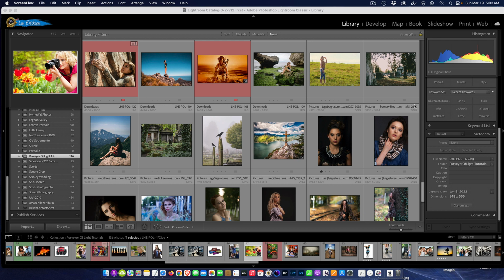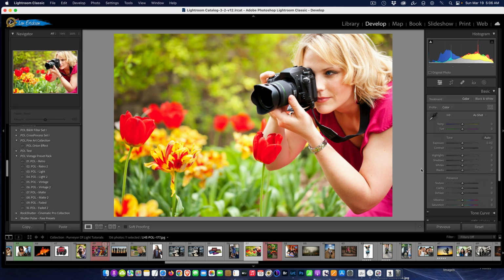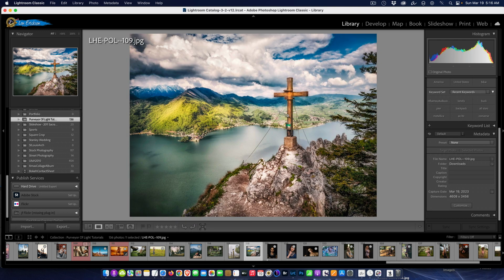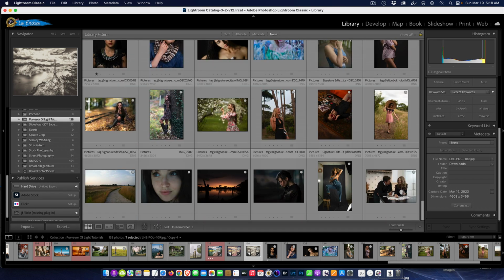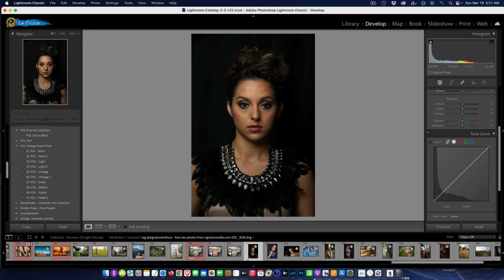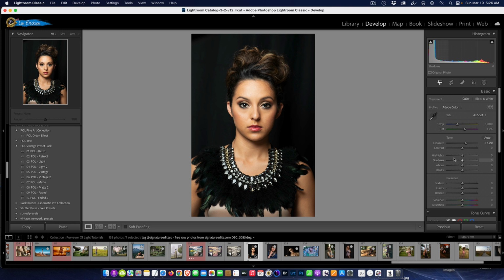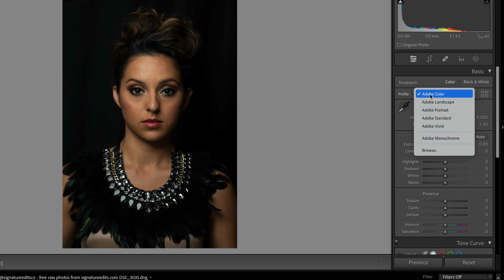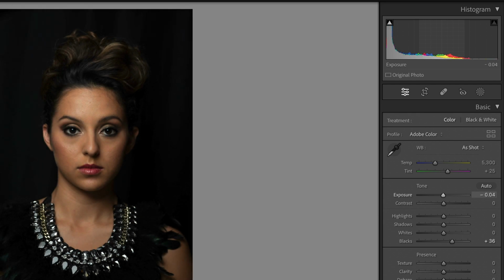Pro-Tip - Top 10 Little Known Tips in Lightroom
IF YOU LIKE THESE VIDEOS, YOU CAN BUY ME A CUP OF COFFEE .